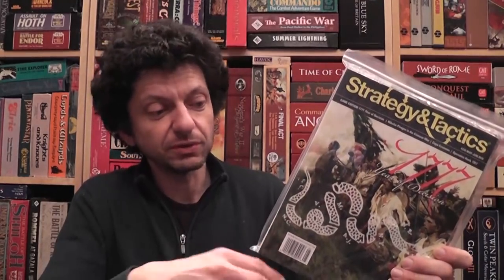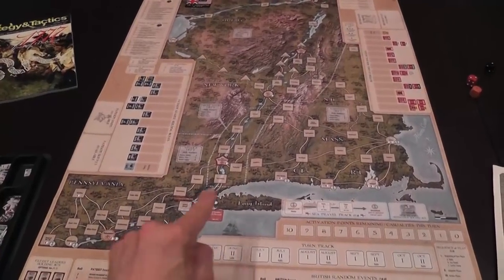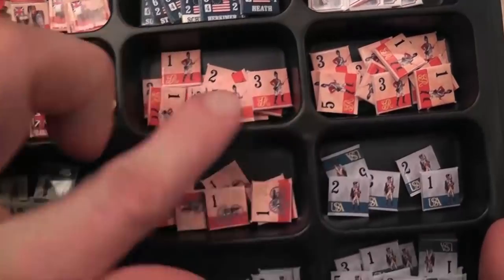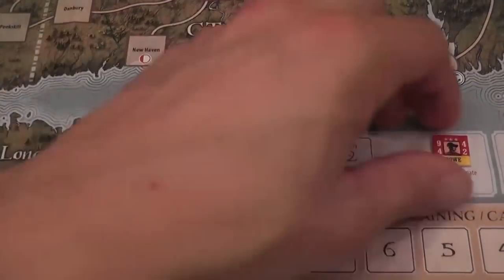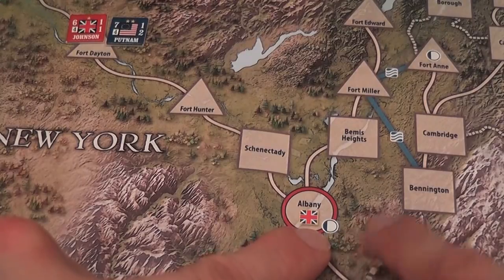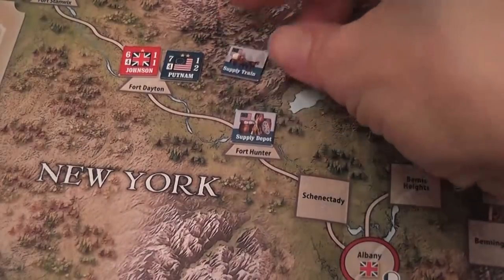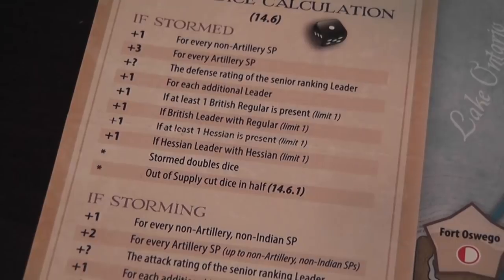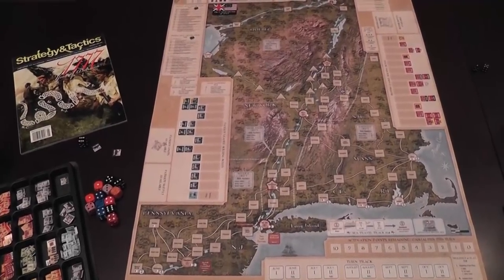Campaigns of 1777 Review